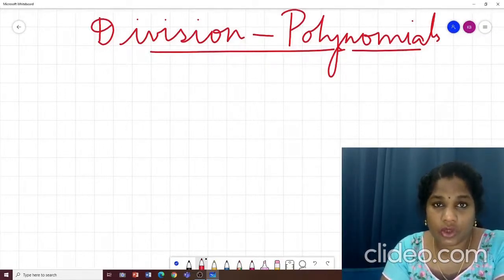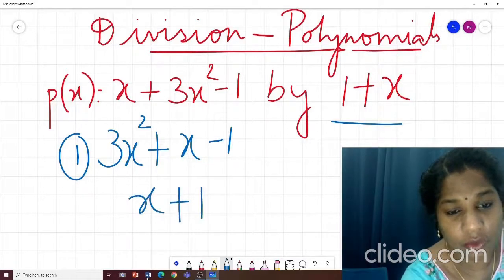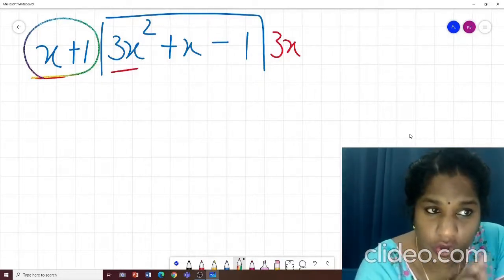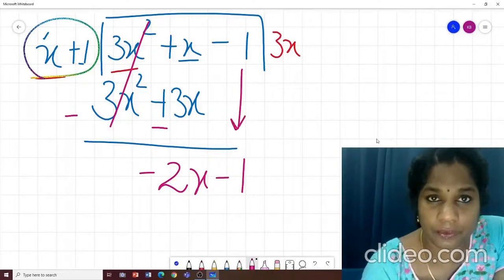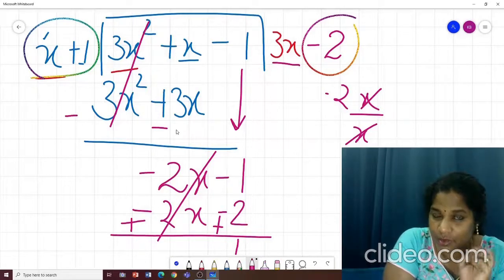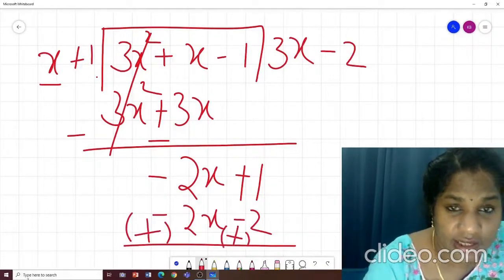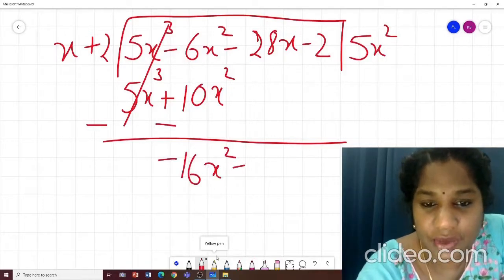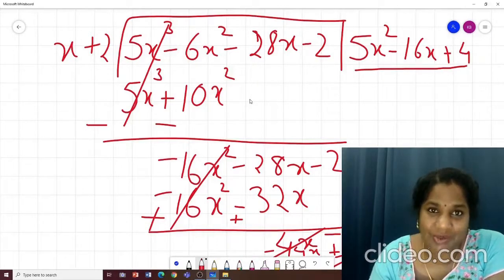CBSE/NCERT II GRADE9 II POLYNOMIALS II DIVISION II